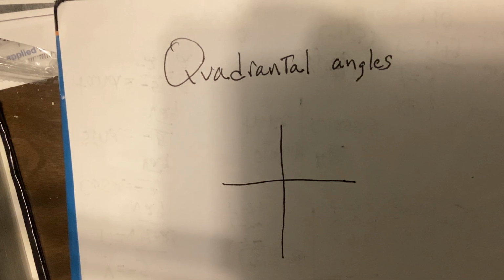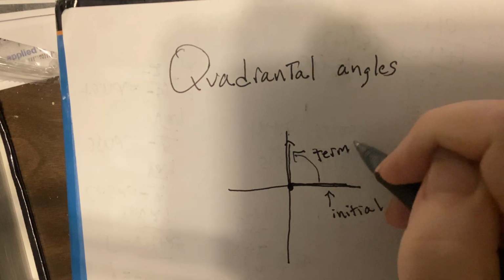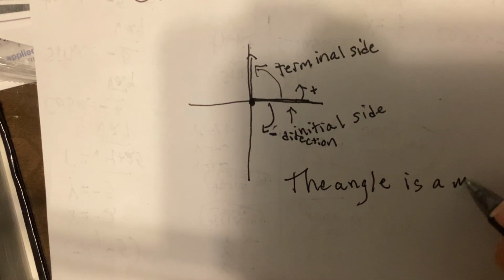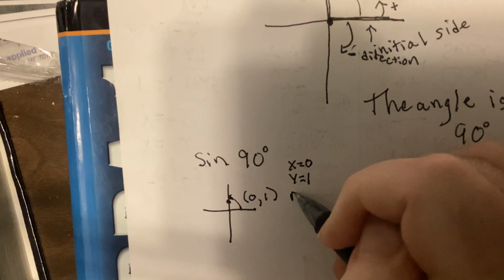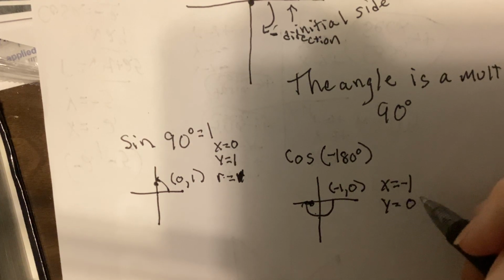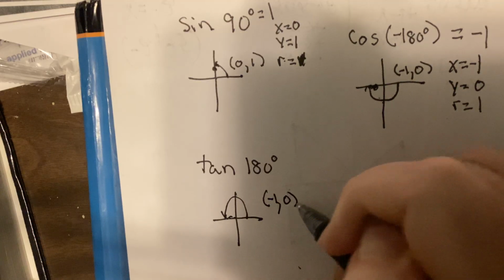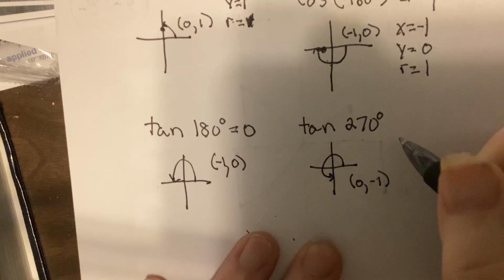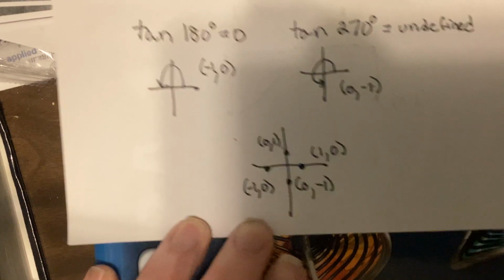Hon alg April 27 video 4